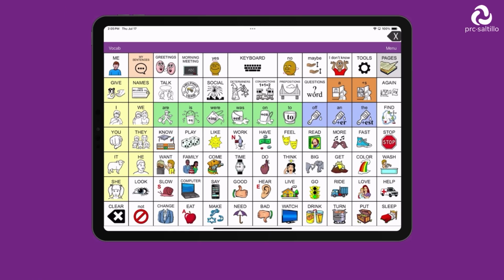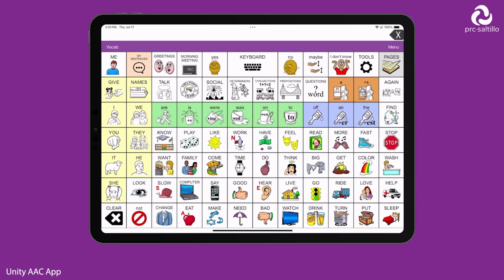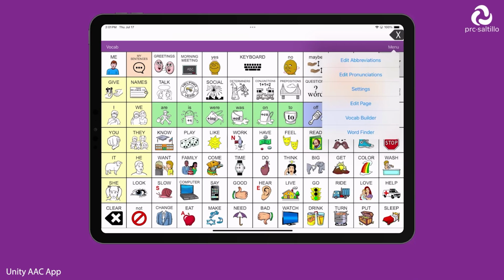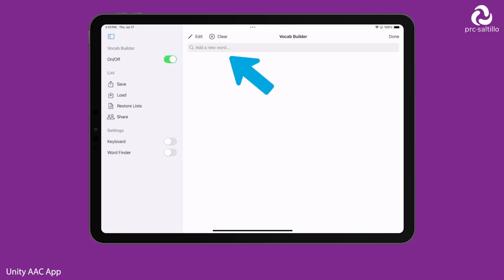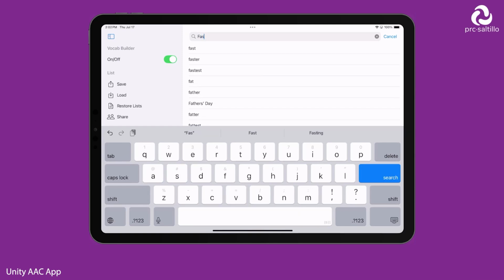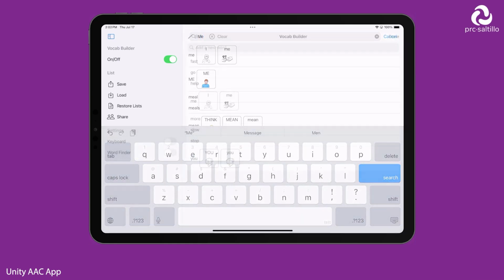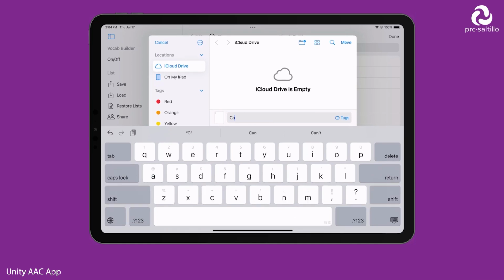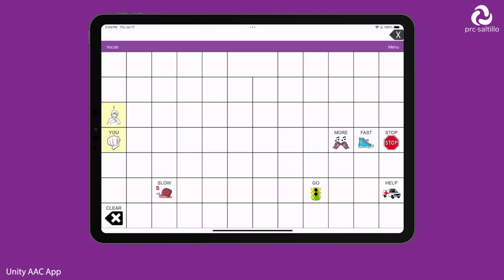How To | Use Vocabulary Builder on Unity AAC App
Vocabulary Builder is a powerful feature that helps AAC users focus on a smaller set of words—perfect for learning new vocabulary or targeting specific words during activities. In this tutorial, we’ll show you how to set it up, when to save a list, and how to return to full vocabulary when you're ready.